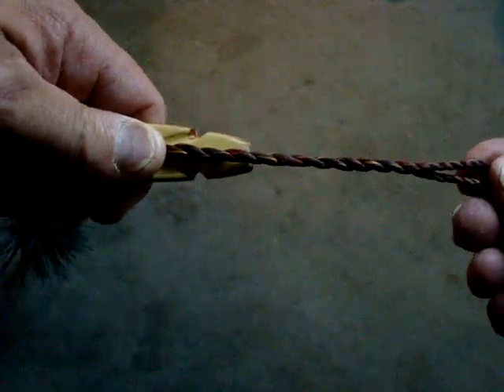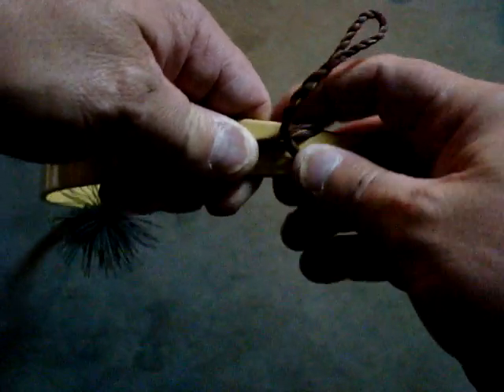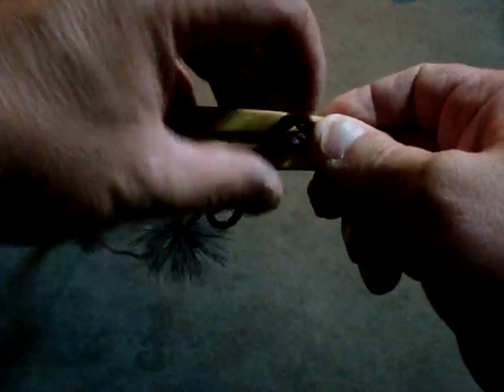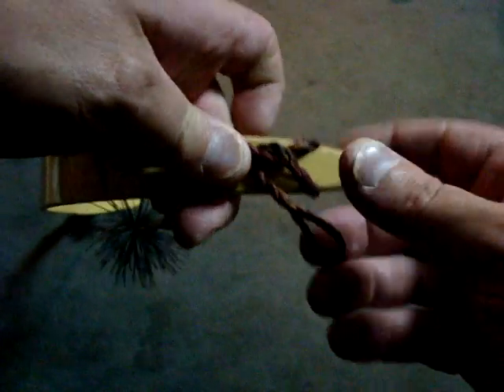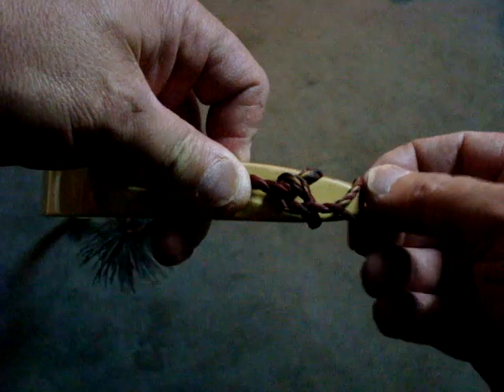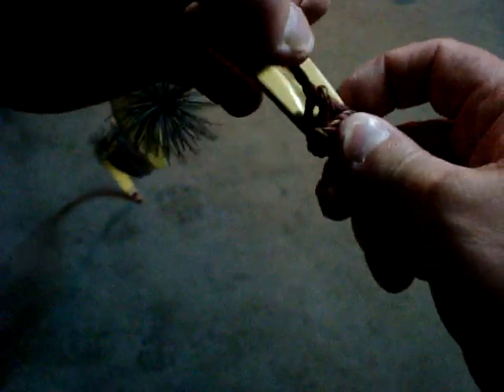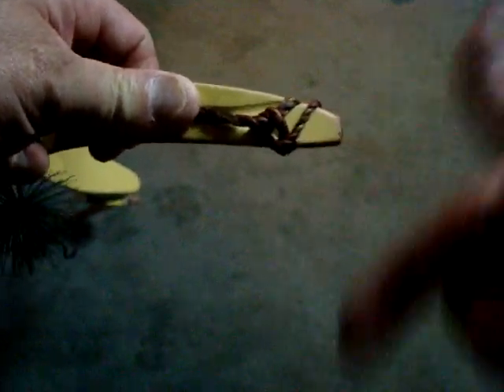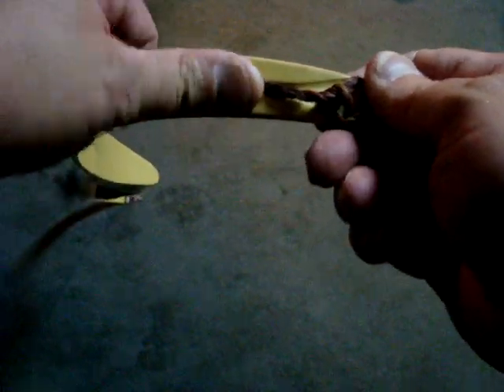Using a 60 AMO" Bowstring on a 56" AMO Bow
Your serving will surely be too low. You will have to turn the string upside down for this to work but it will work in an emergency.